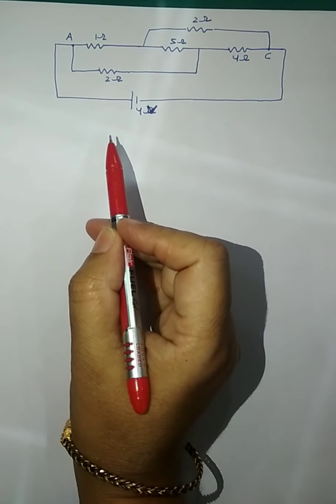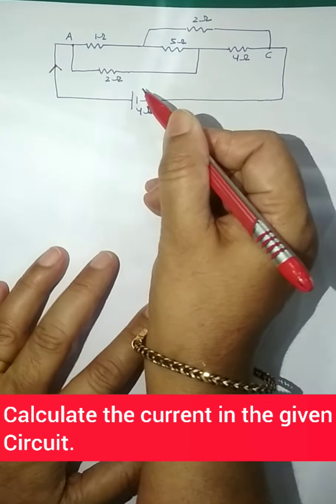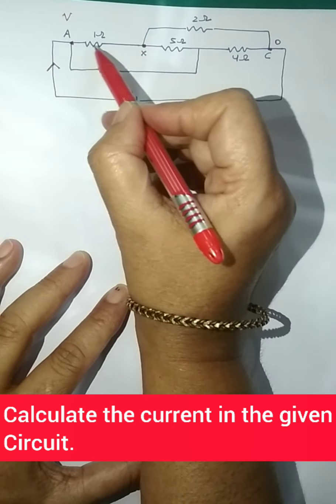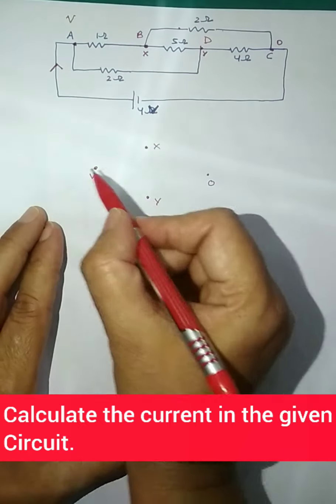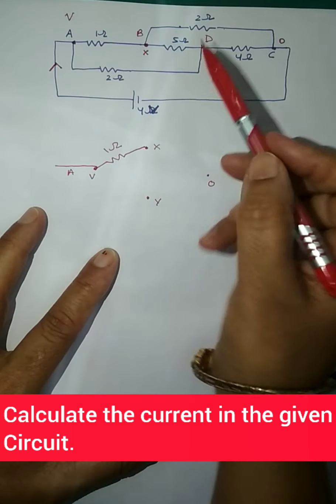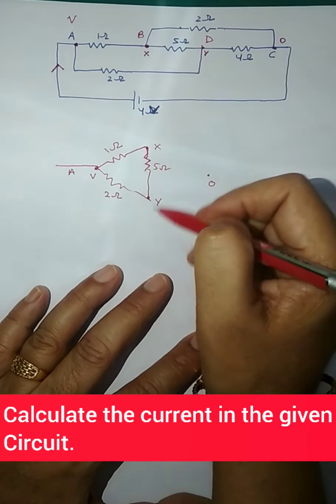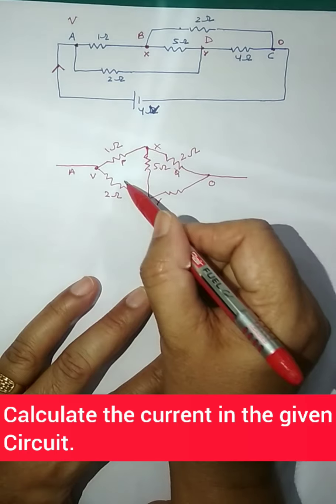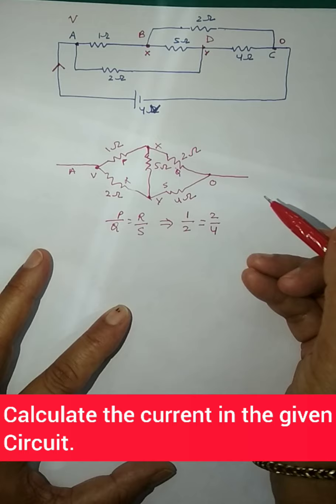Physics Class 12 | Board V IMP. | Ch-3- Current Electricity | VVIMP Questions | Part 12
Physics NEW Board Format: All the important questions you need to know WITH SOLUTIONS